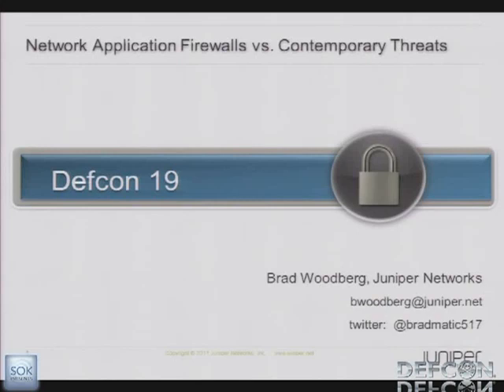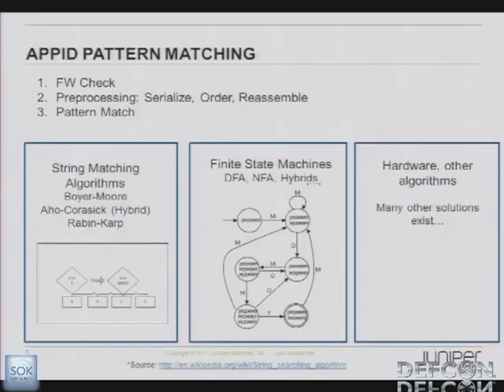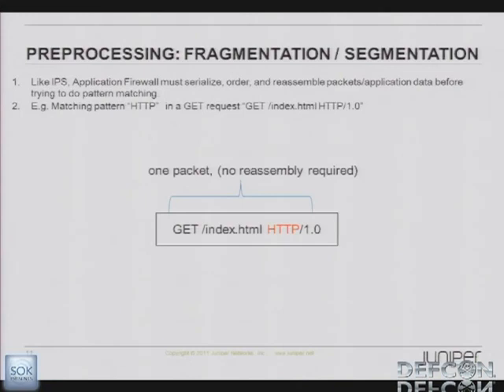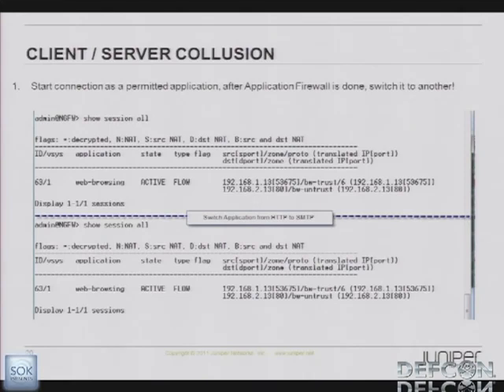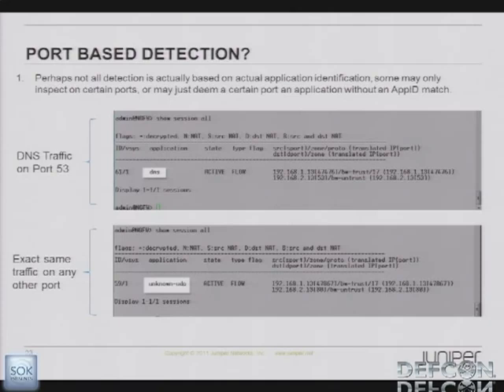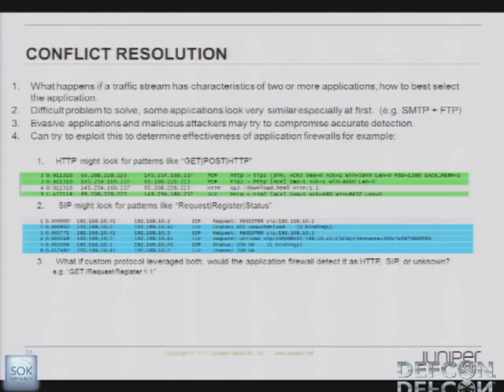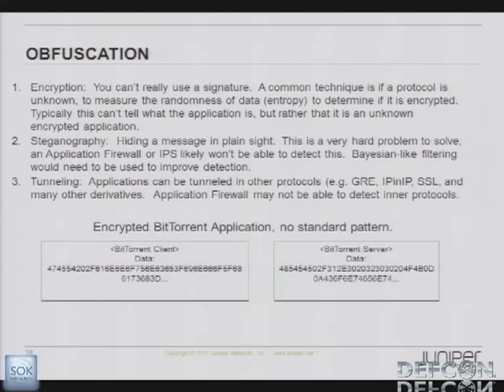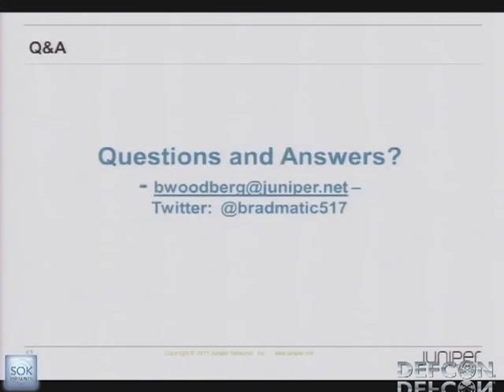DEFCON 19 Network Application Firewalls Exploits and Defense